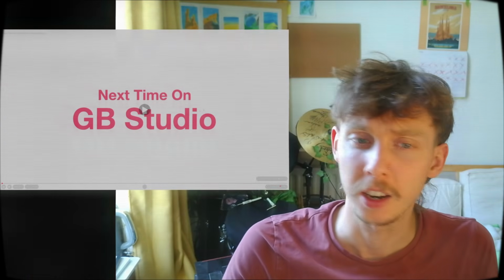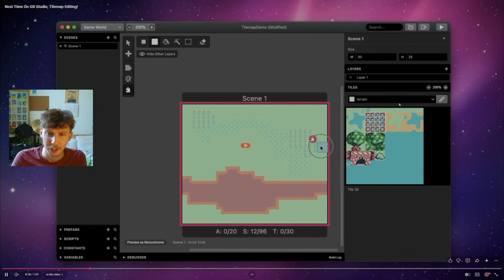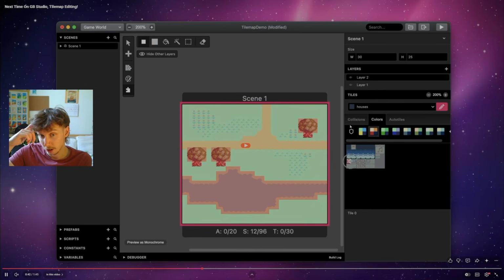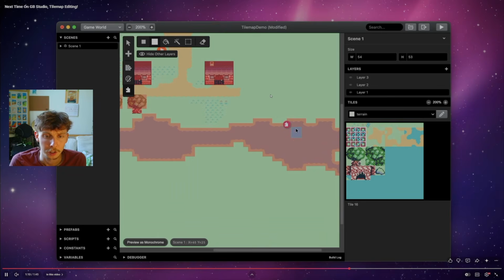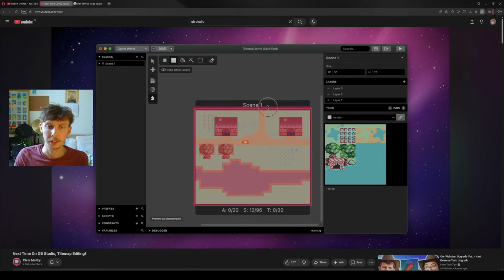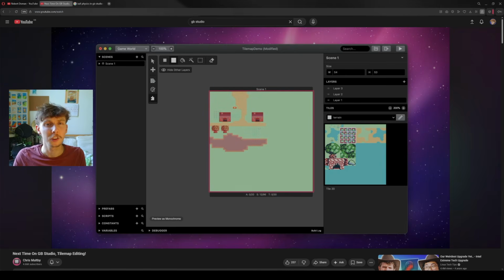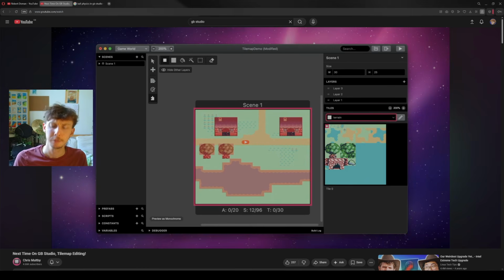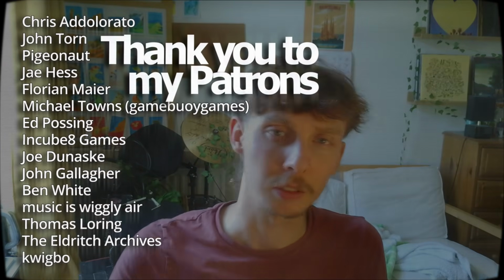GB Studio just teased something AWESOME!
In this video we talk about the teaser that GB Studio dropped showing off a built-in tilemap editor! There is no release date yet so this gives us ample time to discuss what other features could go along with it!. I know a lot of you would want an image editor built in to accompany this and I think it would make complete sense.
I also come up with a few more ideas of what we could see. Let us hear your suggestions in the comments below!